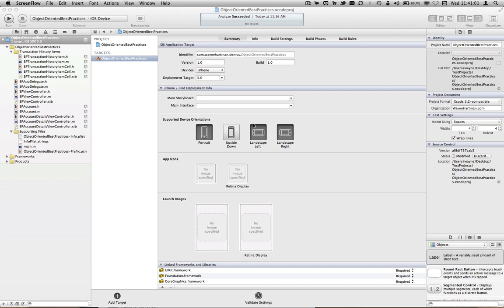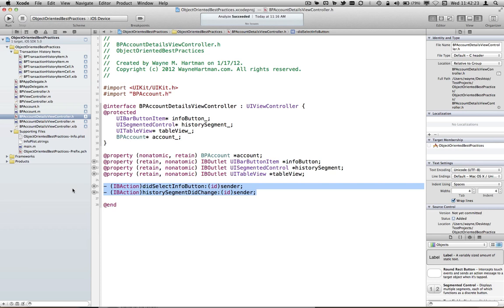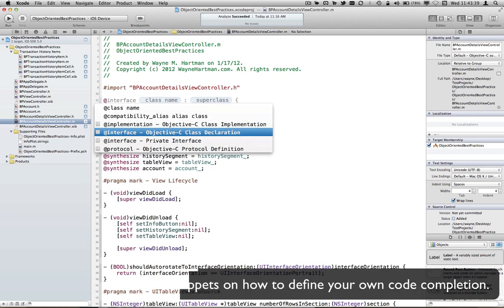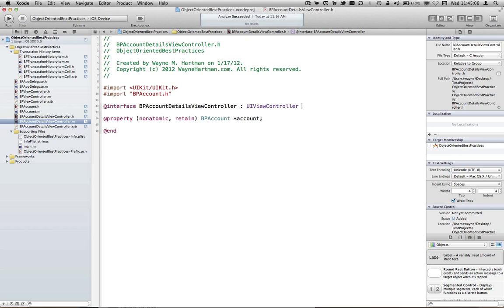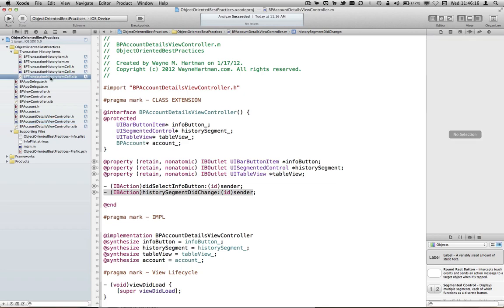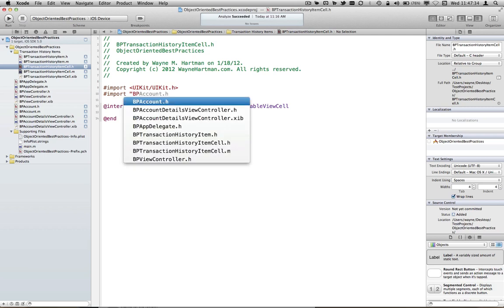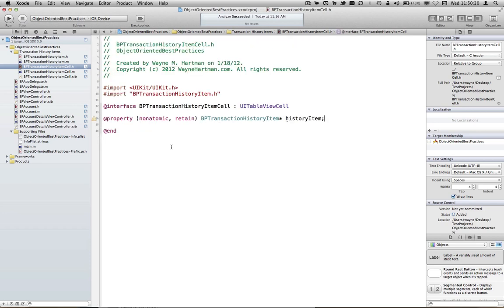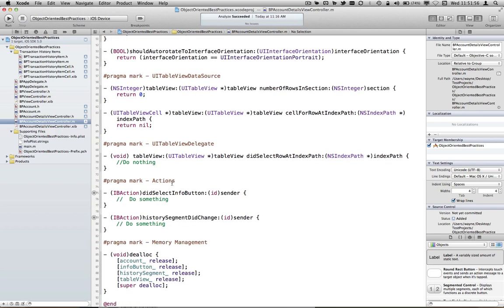Objective-C: Encapsulation and Information Hiding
In this tutorial we cover 'Class Extensions', a means of properly encapsulating your code and hiding information from consuming classes.  Too often we put everything in our headers, exposing to users the internals of our Objective-C classes.  This tutorial will go over some tips and tricks of